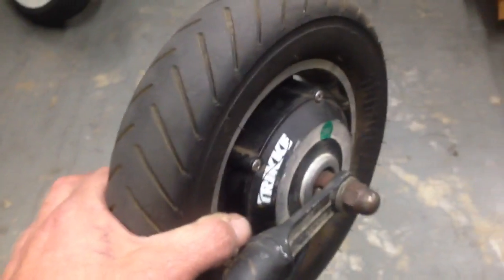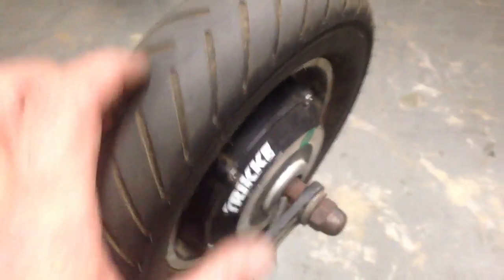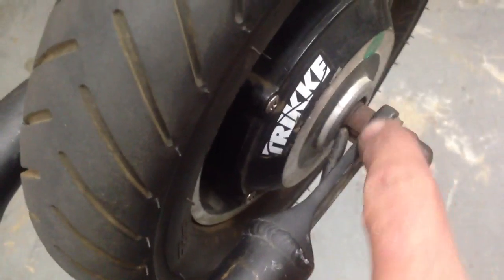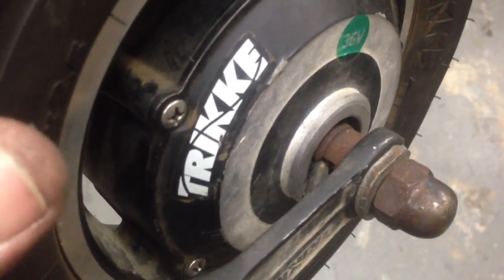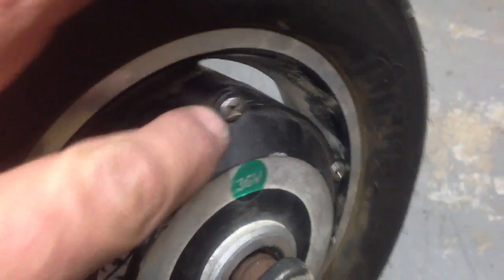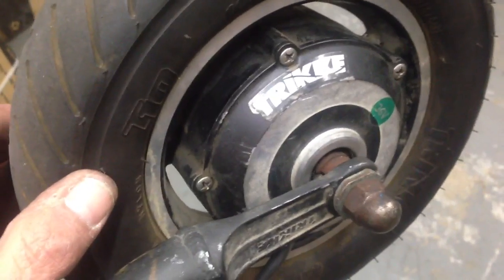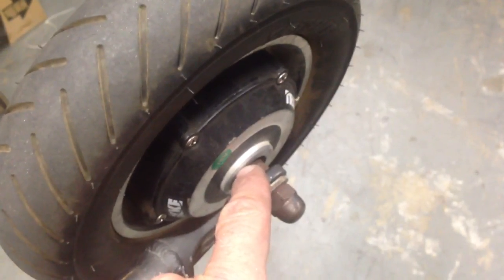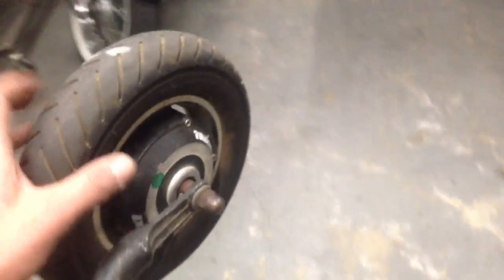TRiKKE hub motor has play on axle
This hub motor was opened and I assume there is a washer missing.